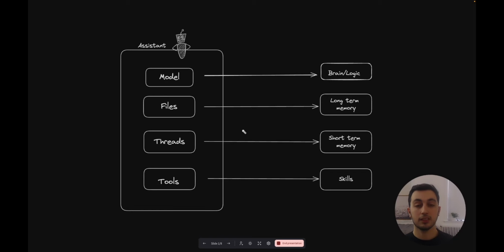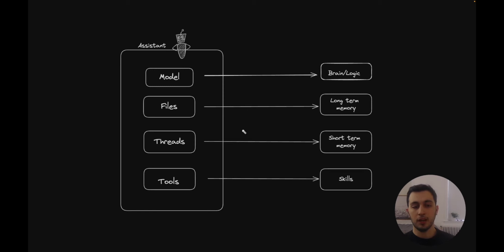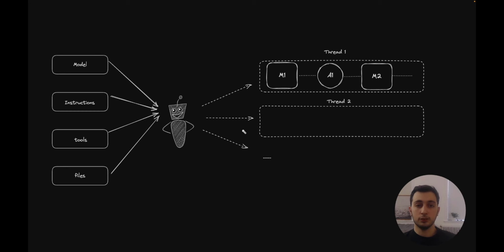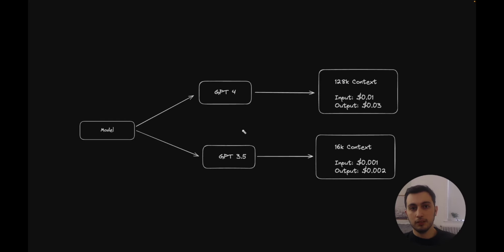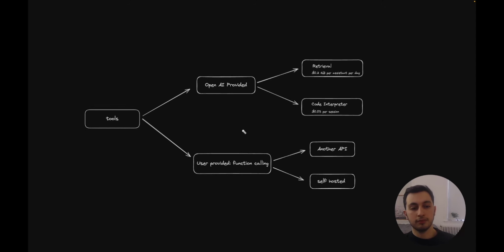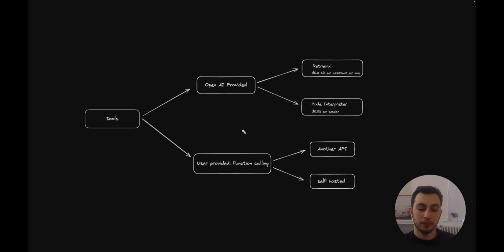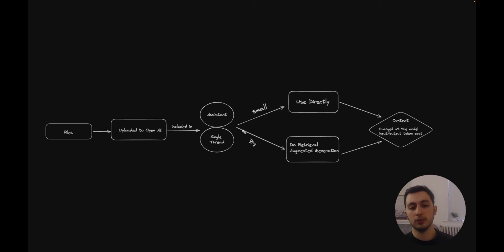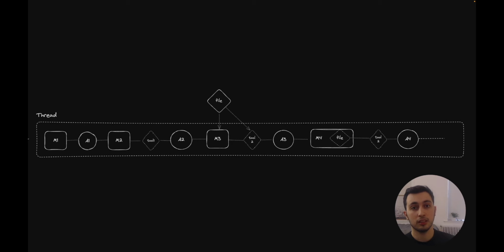OpenAI Assistants API Fully Explained (plus how to avoid going broke using it)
This video covers the core concepts of Open AI assistant API and how it relates to the currently existing chat completion API with GPT-4 and GPT-3.5. I aim to demystify the assistant API by visually illustrating the components that make an Assistant.